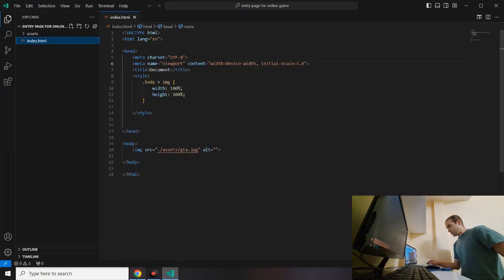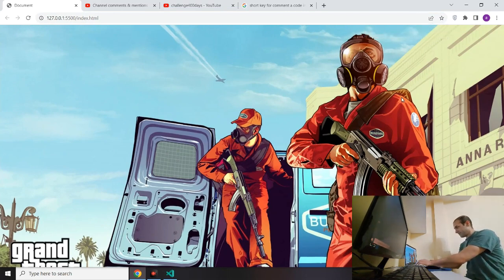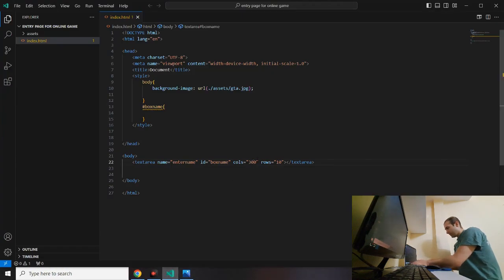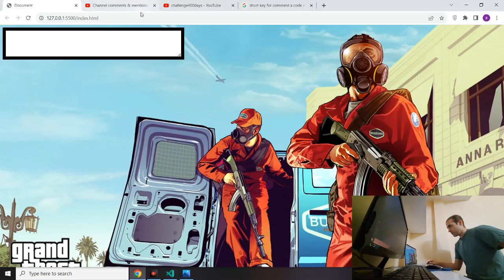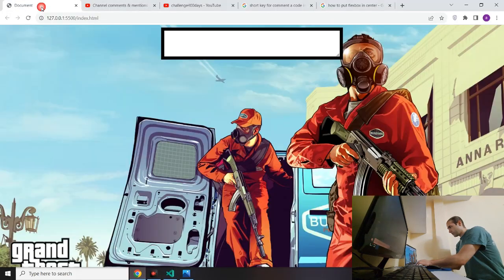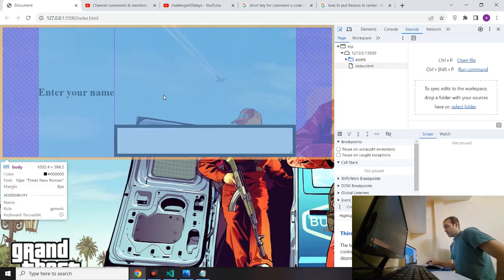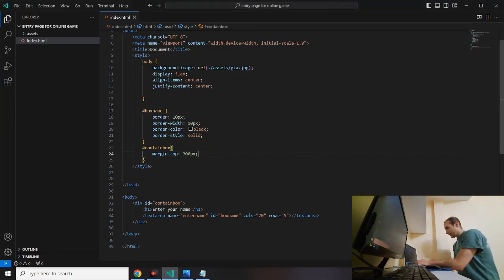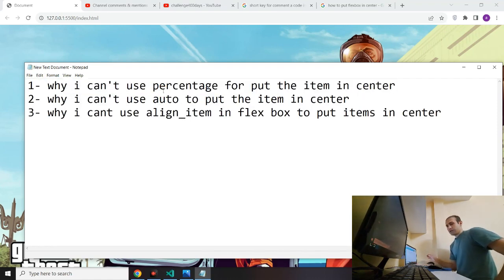DAY 77- I locked up myself at home 400 days to learn programming / STUDY WITH ME / JS, CSS, html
today lesson: I am going to create a login page using java script , html, and CSS for a Grand Theft Auto V online game so the user can enter his/her name.